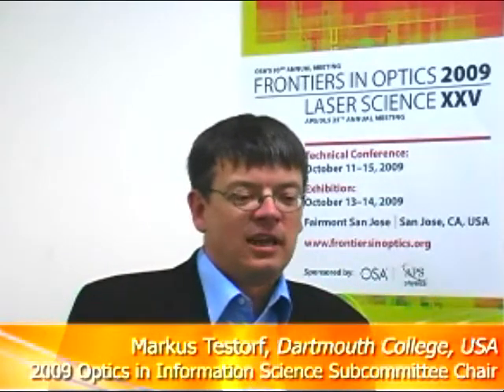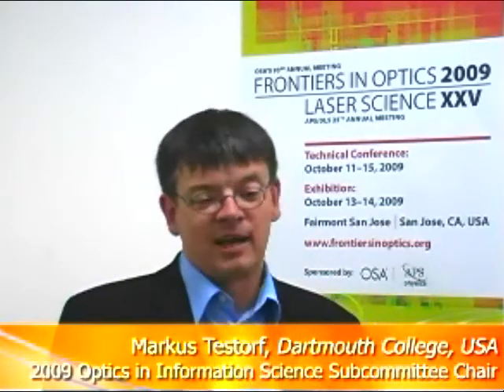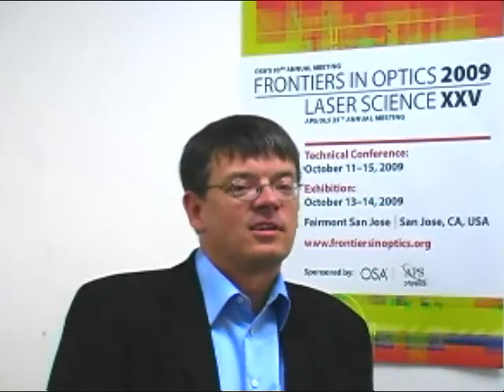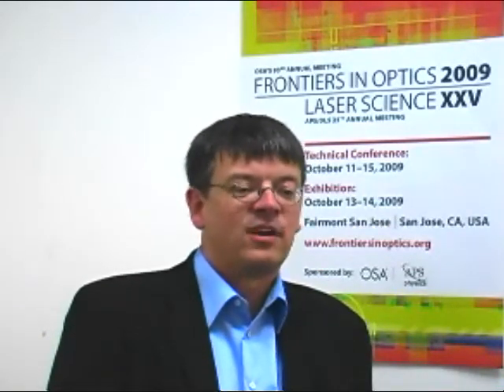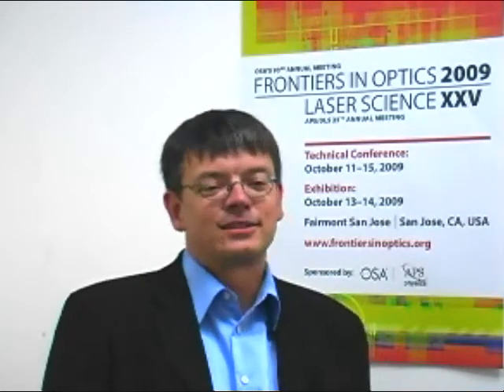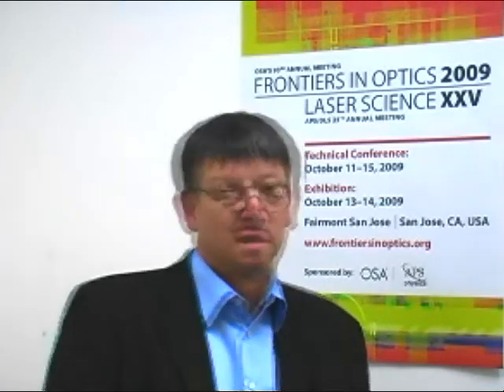Phase Space Optical System Theory for the 21st Century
Markus Testorf, FiO 2009 subcommittee chair, talks about the special symposium with Martin Bastiaans.